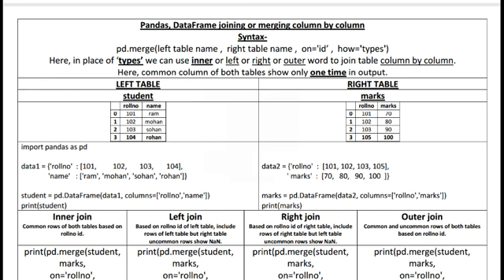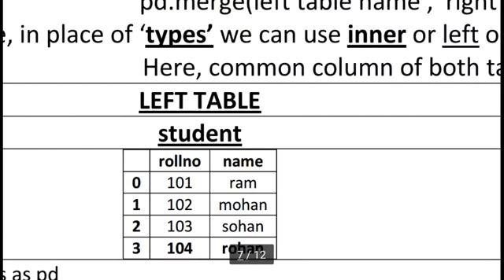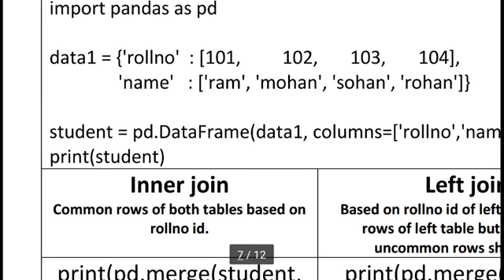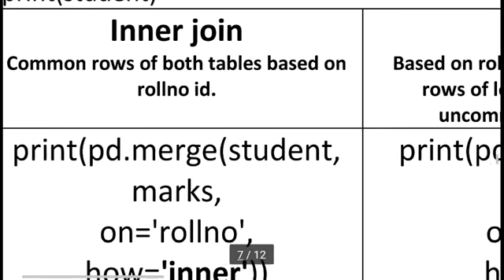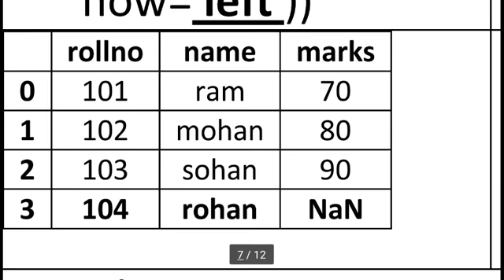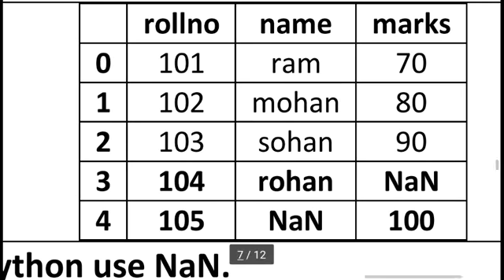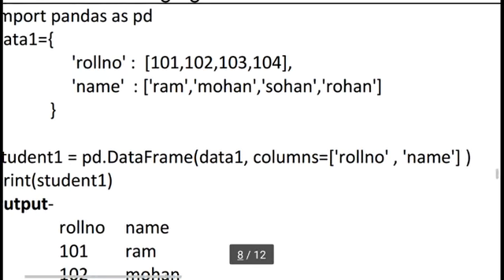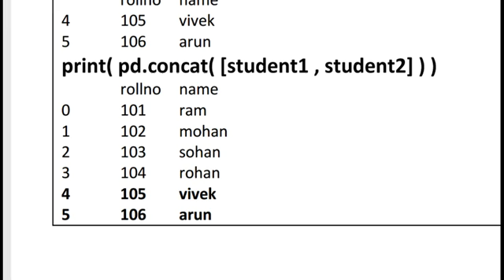class 12 IP ch-1 - DataFrame join operation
Using merge and concat method by Raj sir